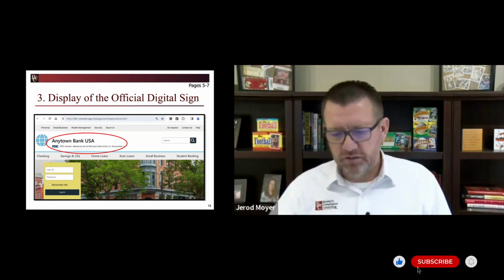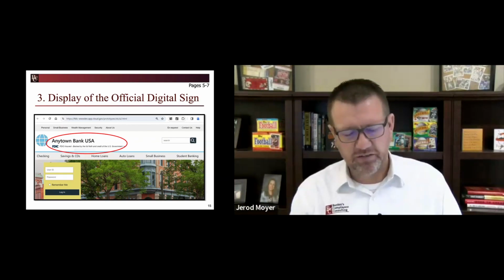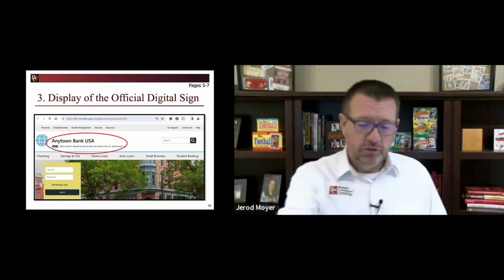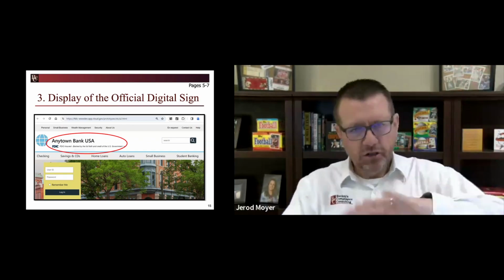FDIC Advertising: Display of Official Digital Sign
Jerod discusses guidance from the FDIC regarding the display of an official digital sign for banks that accept deposits digitally.

Clip taken from BCC FDIC Advertising.